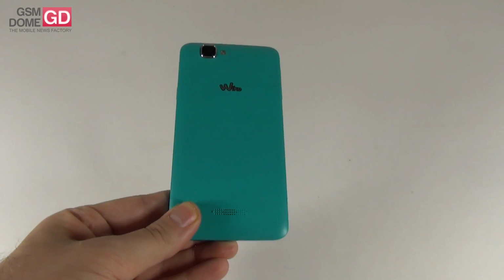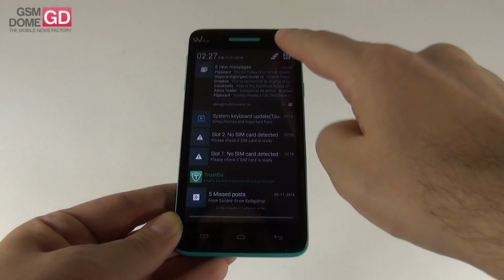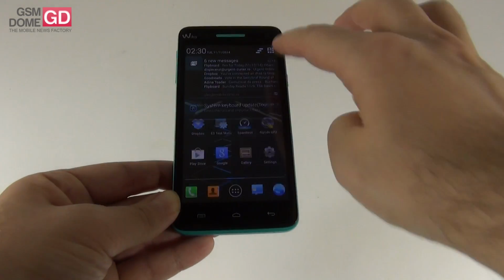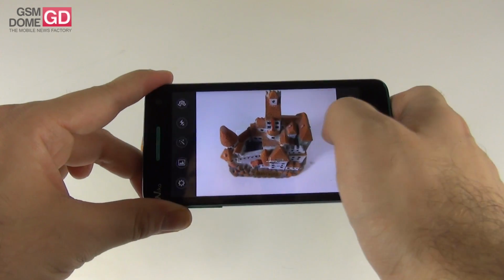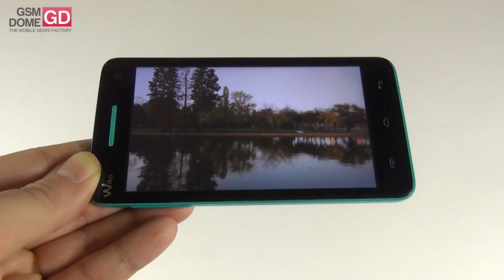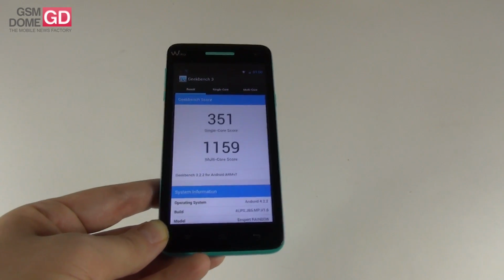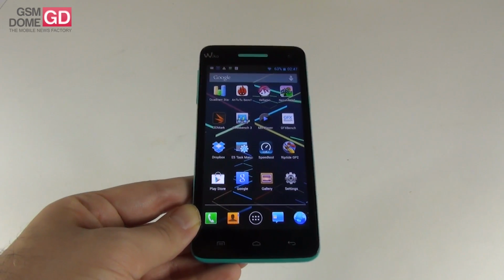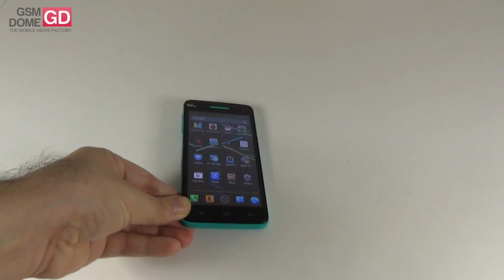WIKO Rainbow Review - GSMDome.com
GSMDome.com reviews the Wiko Rainbow handset, a French smartphone that features a 5 inch HD display, a quad core MediaTek processor and 4 GB of storage. There's also 1 GB of RAM on board, a microSD card slot, an 8 megapixel camera with LED flash and a front 2 MP shooter. Wiko Rainbow has a 2000 mAh battery, runs Android 4.2.2 and has a removable back cover available in a variety of colors. The handset is priced at 150 euros.